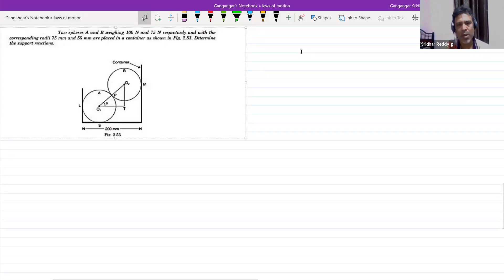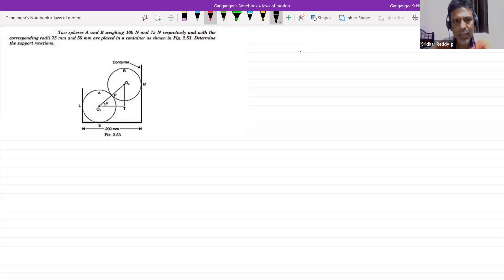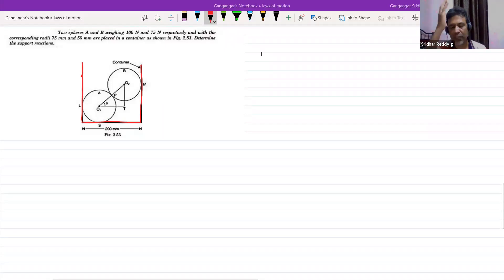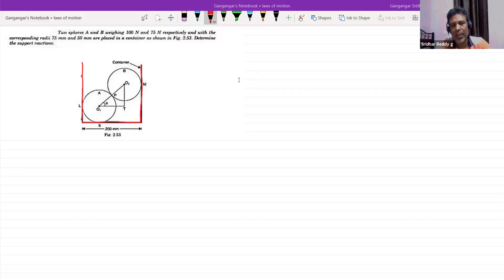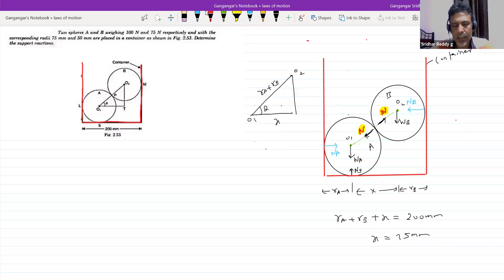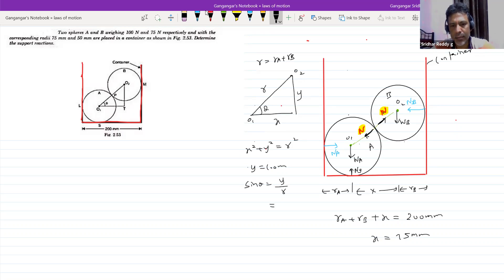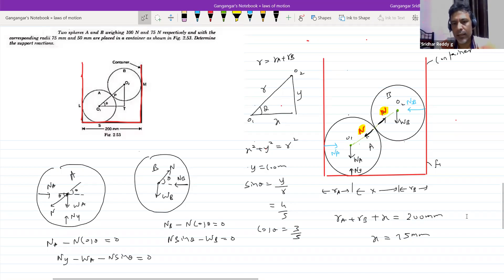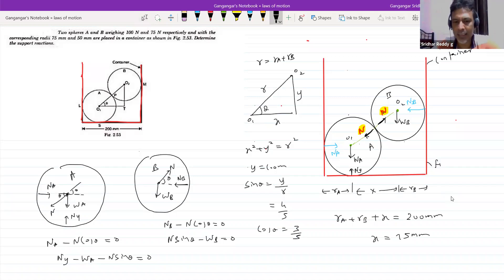17) laws of motion | Two smooth spheres each of radius 5 cm and weight W is in equilibrium inside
inside a fixed smooth cylinder of radius 8 cm as shown in the figure. The reactions between the spheres and the vertical side of the cylinder are ---  | JEE Advanced Physics